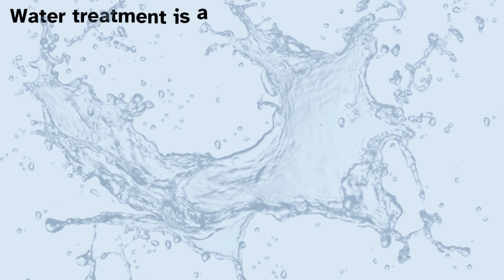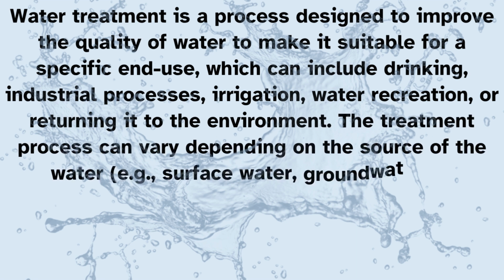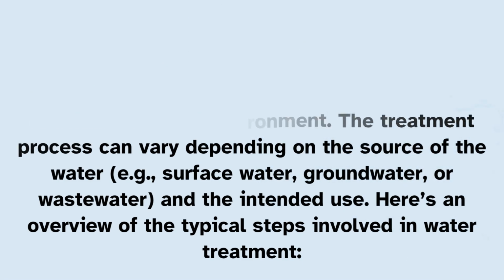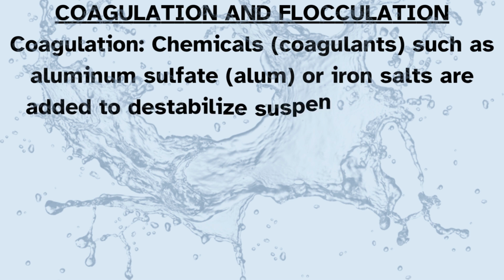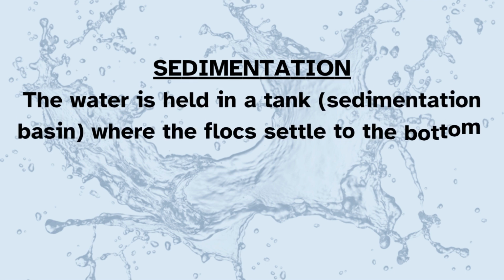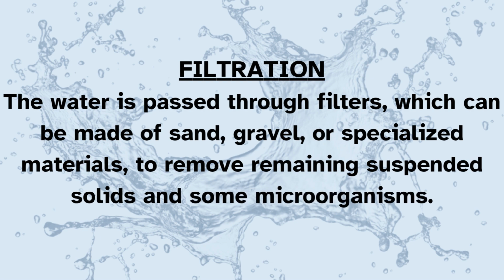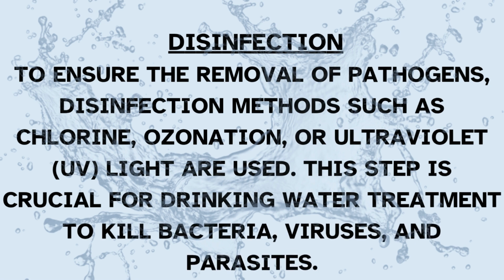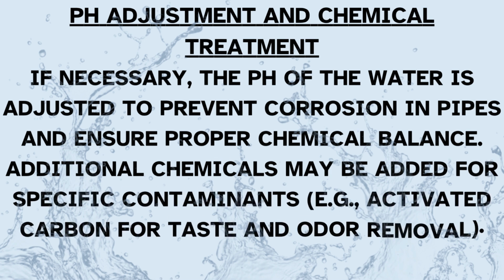Tutorials On Water Treatment Process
Water and Wastewater Treatment Processes